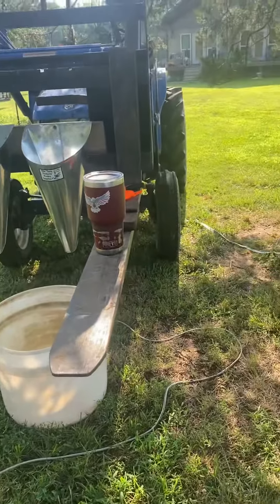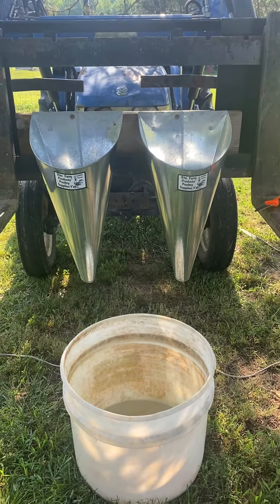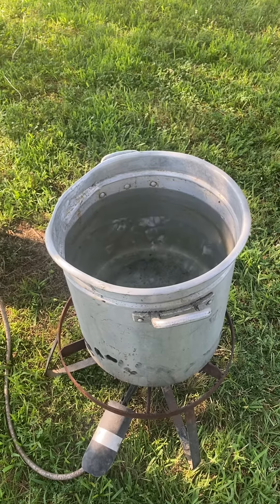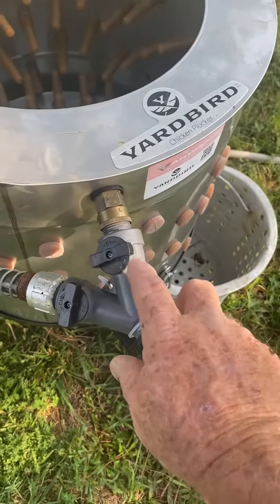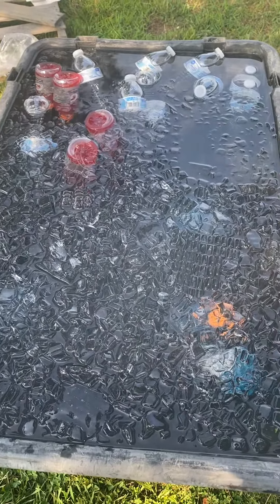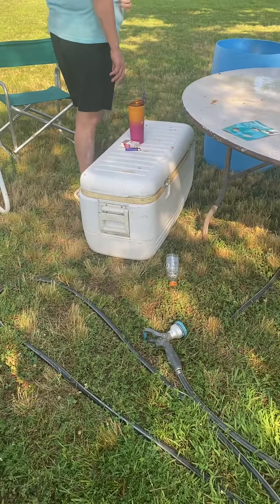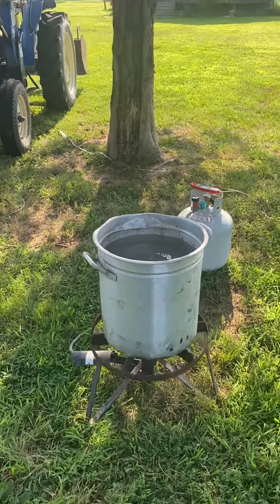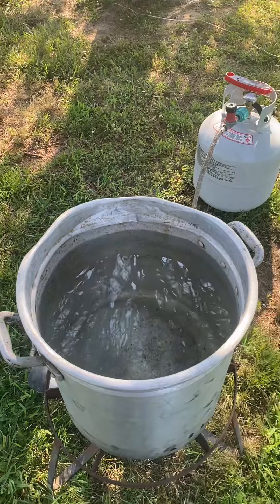How to process chickens!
Full step process to harvest meat birds for the year!